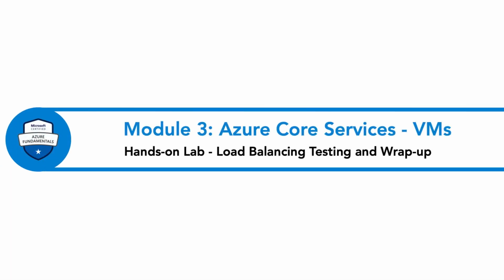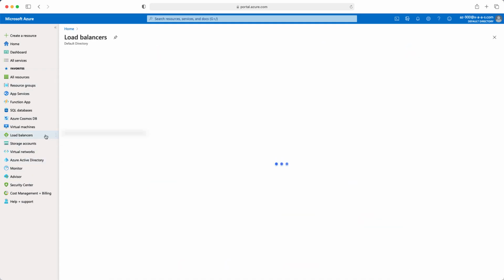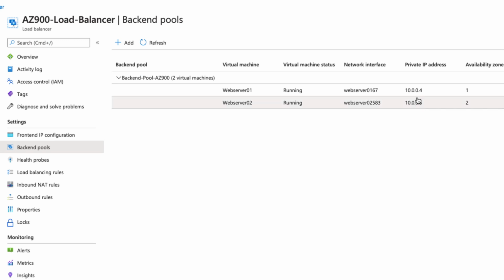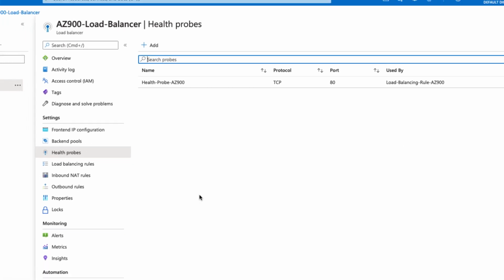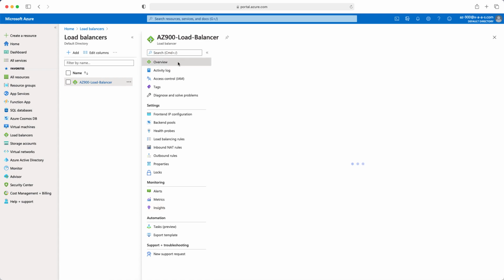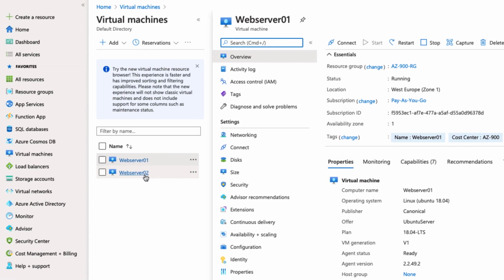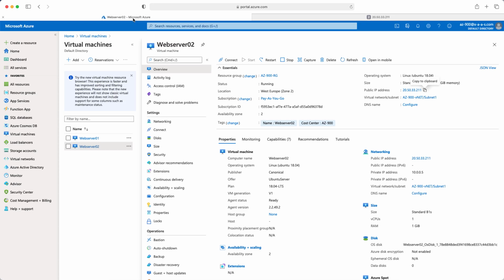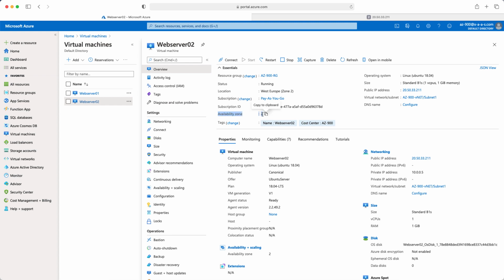3 21 Hands on Lab Load Balancing Testing and Wrap up